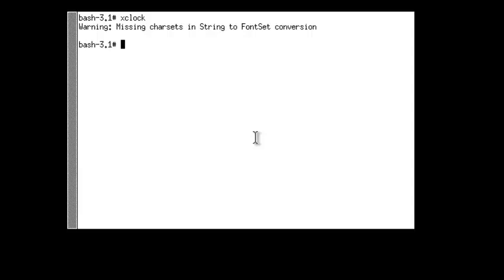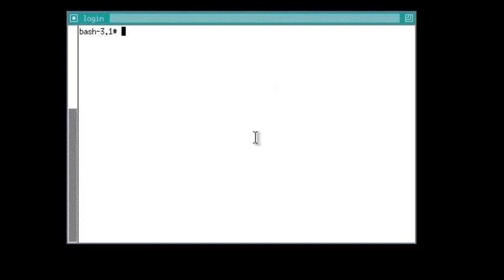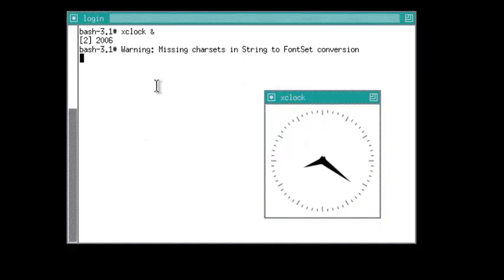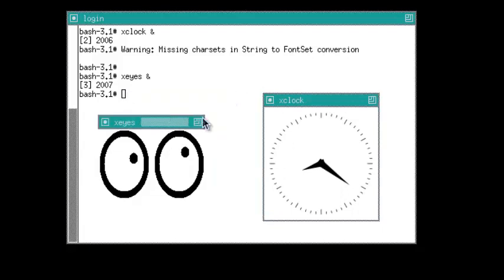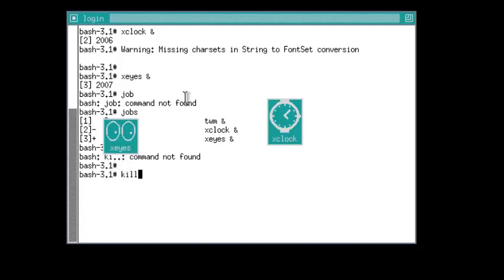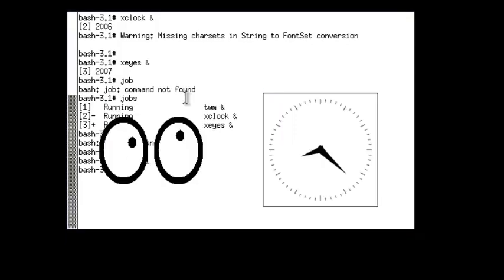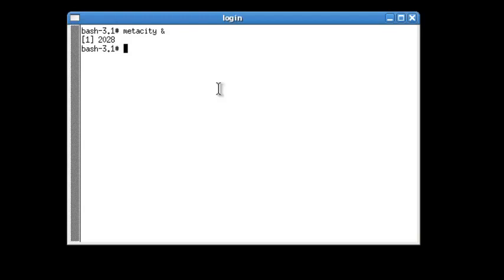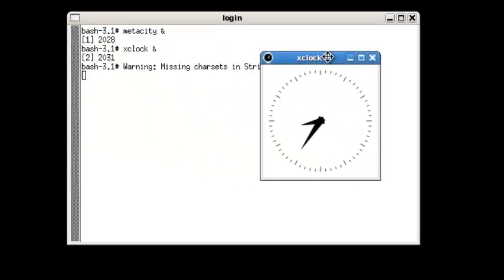Part III: X server